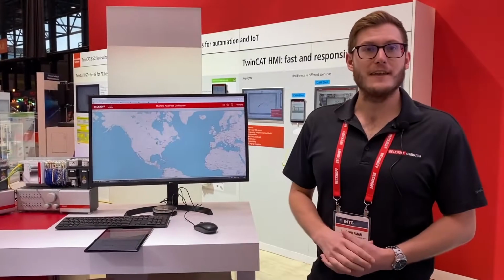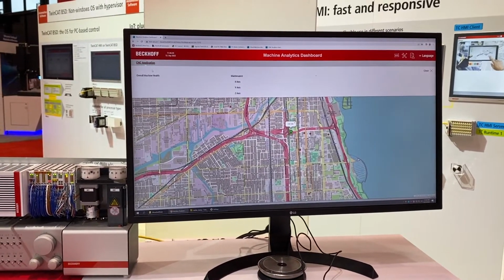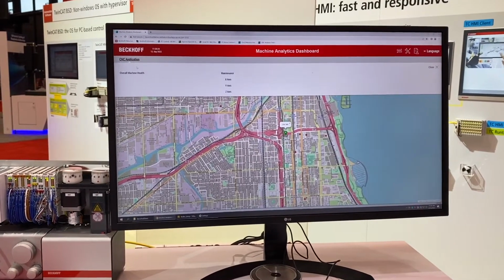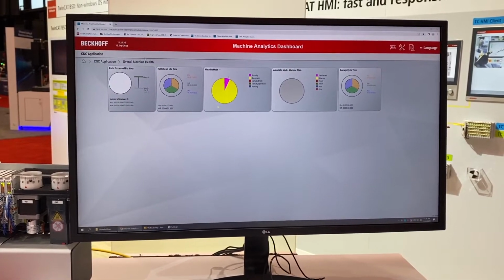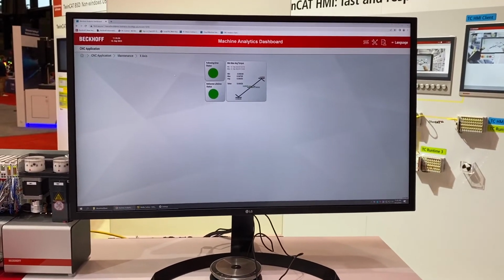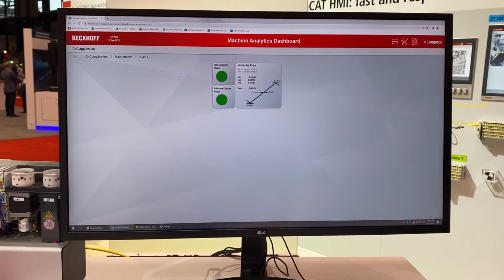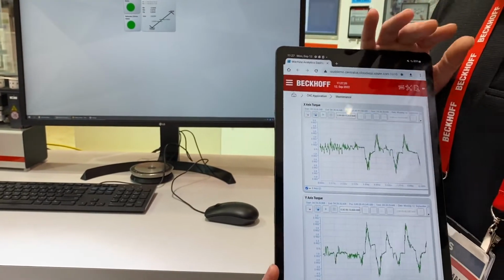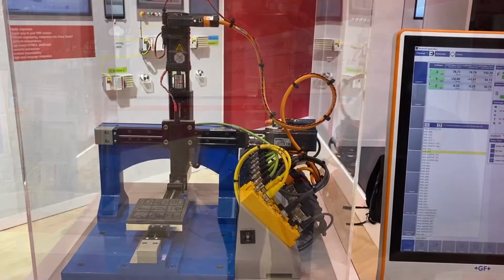Beckhoff—IMTS 2022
Beckhoff Automation demonstrates its TwinCAT 3 machine analytics software on a CNC milling machine at IMTS 2022.

***Cybersecurity: Assess Your Risk***
As the manufacturing industry continues to adopt greater levels of technology and connectivity, a robust cybersecurity strategy is essential. Trends such as remote access and Industrial Internet of Things (IIoT) connectivity make manufacturing more efficient, but they also create new points of vulnerability that can be exploited. Given the recent rise in remote working, these compounding vulnerabilities can leave the manufacturing industry at greater risk of devastating cybersecurity attacks. Get your free report today to learn more about the importance of cybersecurity!

**PACK EXPO International Is The Industry-Defining Event of 2022**
With packaging and processing solutions for every industry, educational sessions and networking opportunities, PACK EXPO International is the most comprehensive event in 2022. Come to the show to see the world’s largest showcase of technology, including many product launches, for more than 40 vertical industry sectors, experience the wonder and collaborate with experts.